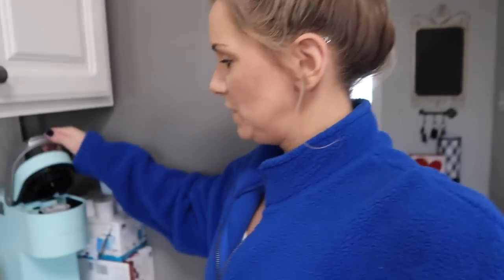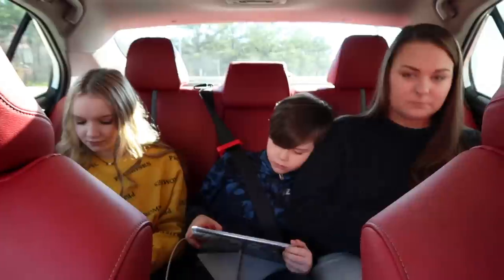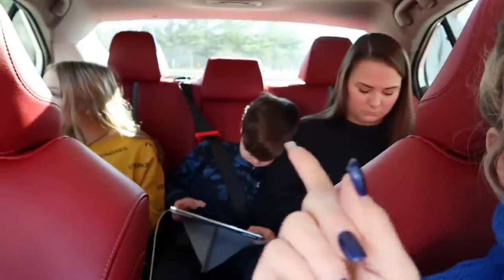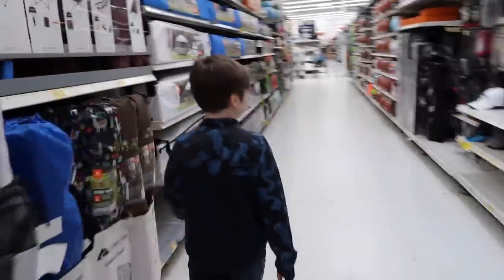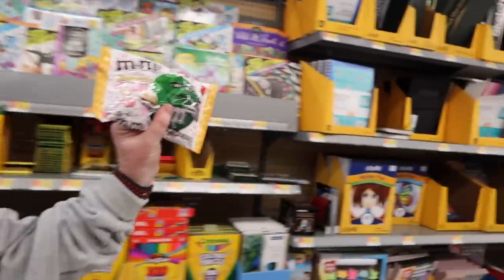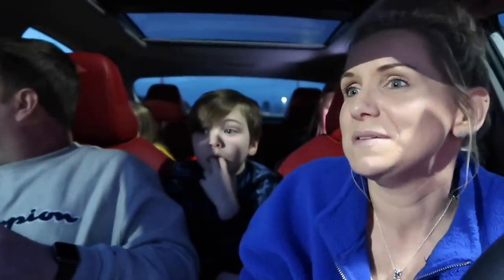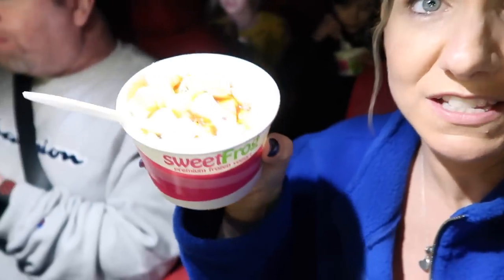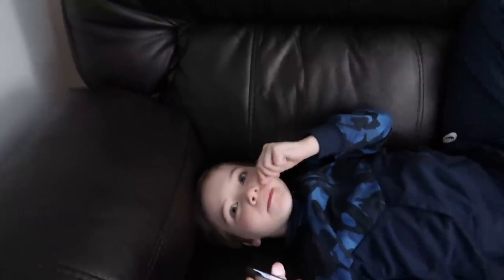You're Going To Be SICK!!!!! | Family 5 Vlogs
You're Going To Be SICK!!!

Someone is sick.

We are a homeschooling family that loves to vlog!!!  There is quite an age gap between our kids but we somehow make our crazy schedule work!!!  Wanna know how???

We have several channels, so make sure to check them out down below.

THE BEST DAYS OF OUR LIVES